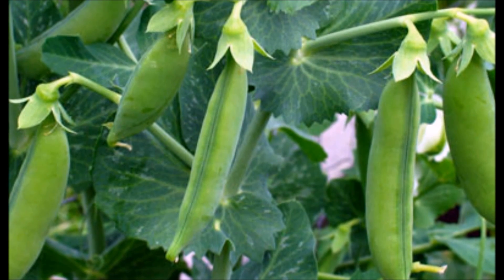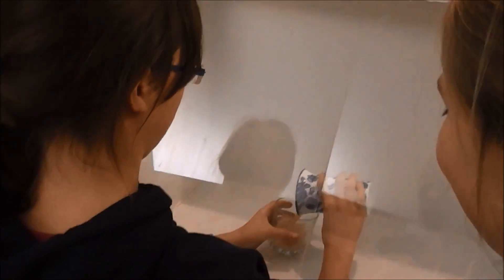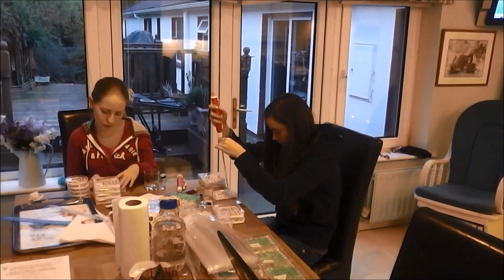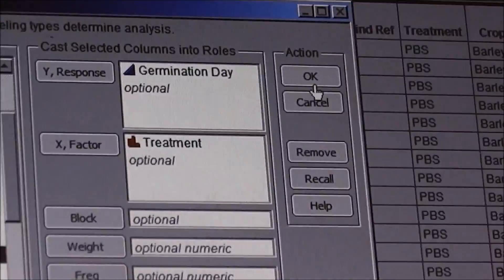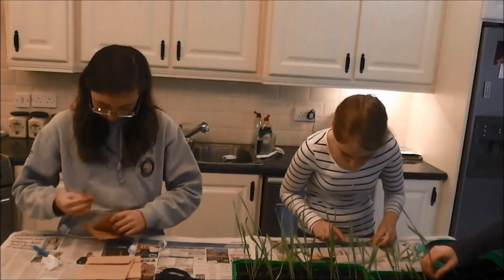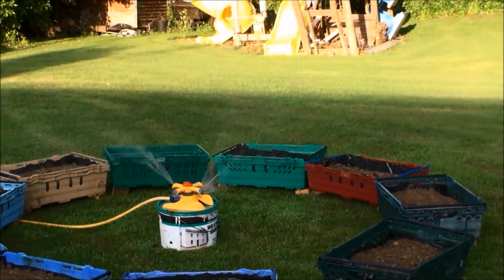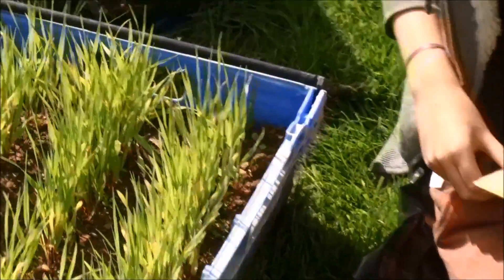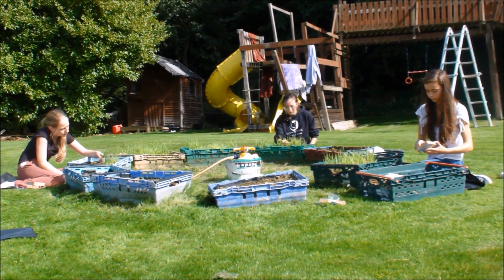Combating the global food crisis: Diazotroph Bacteria as a Cereal Crop Growth Promoter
This is a quick summary that explains our project story from beginning to end.

In our project we investigated the use of diazotroph bacteria as a cereal crop germination and growth aid.

Using naturally occurring Rhizobium strains of the Diazotroph bacteria family, we carried out an extensive study of their impact on the germination rate and subsequent growth of cereal crops wheat, oats and barley. Detailed statistical analysis of our results indicated that these bacterial strains accelerated crop germination by up to 50%, and increased barley mass yield by up to 70% .

 Such a cereal crop performance improvement could significantly assist combatting the growing global food poverty challenge and reduce the environmental footprint of agriculture by reducing fertilizer use.

Voice: Sophie, Ciara and Émer
Directing and Editing: Émer